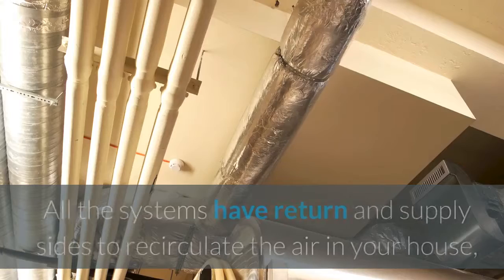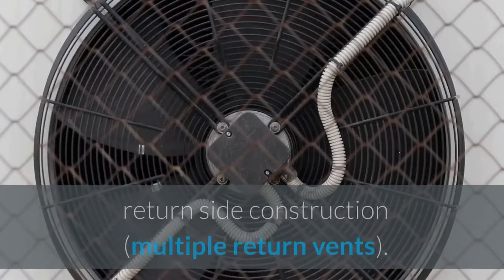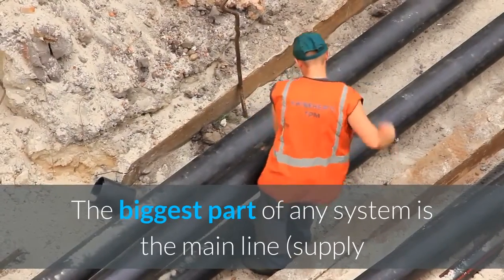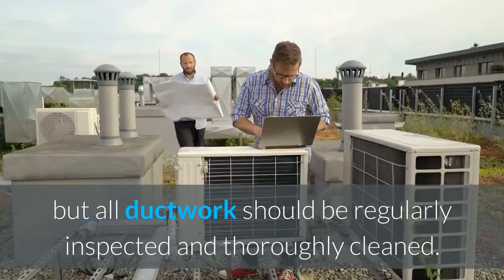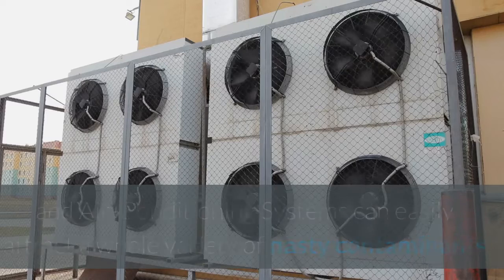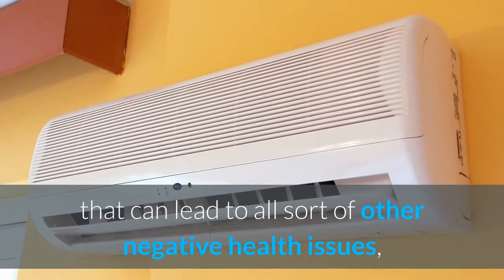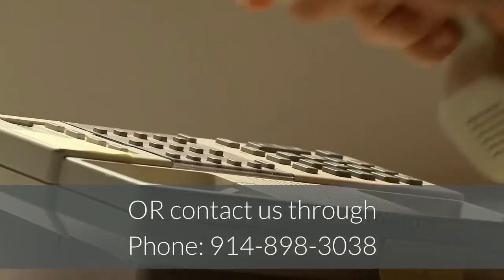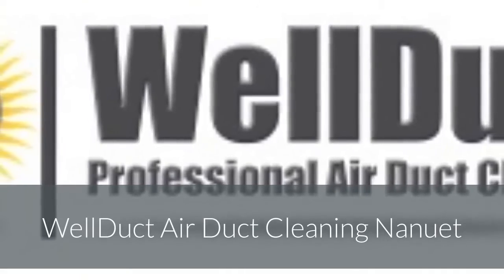HVAC Air Duct Cleaning Nanuet | WellDuct Air Duct Cleaning Nanuet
WellDuct Air Duct Cleaning Nanuet

233 W Route 59 suite 206,

All the systems have return and supply sides to recirculate the air in your house, they require alternate cleaning. All supply vents that blow hot or cold air in the house come from supply main duct (line). Some systems may have relatively the same return side construction (multiple return vents). However some systems do not have return duct system, they have either single return vent or in very rare cases do not have one (mobile homes). The biggest part of any system is the main line (supply and return) main lines contain most of dust and debris.

Regular maintenance and changing of your HVAC air filters is a terrific first step, but all ductwork should be regularly inspected and thoroughly cleaned. Our WellDuct HVAC Technicians can do the job quickly and easily with minimal disruption to your family life. The ductwork in your Heating, Ventilation, and Air-Conditioning Systems can easily attract a whole variety of nasty contaminants that can seriously jeopardize the health and well-being of your family and loved ones.

From the normal accumulation of dust particles and pet dander that can lead to allergies to the potential from growth of mold, mildew, and other fungi that can lead to all sort of other negative health issues, your ductwork can quickly become a breeding ground for all sorts of harmful substances that may be toxic, noxious, or even deadly.